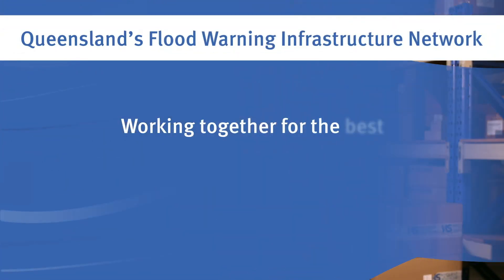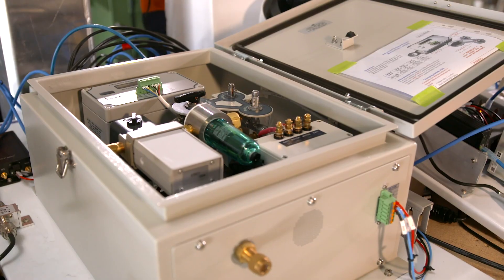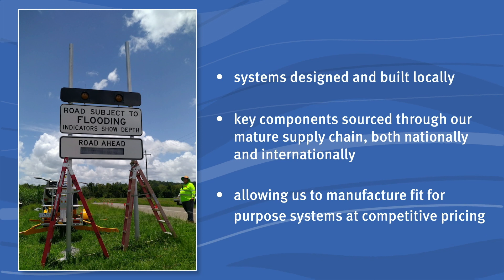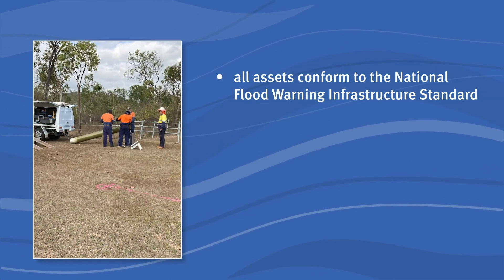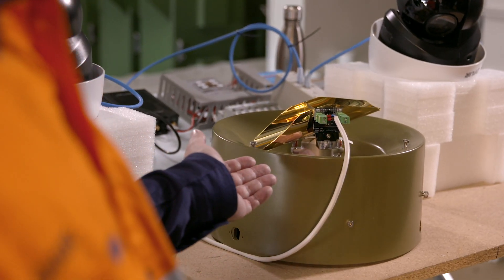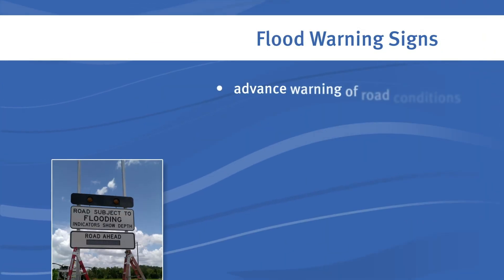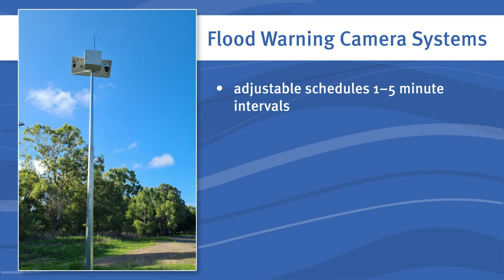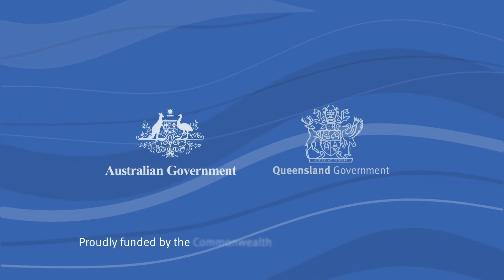Queensland Flood Warning Infrastructure Network - Rain and river gauges, cameras and signs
This 7 minute educational video covers the Queensland Flood Warning Infrastructure Network (FWIN) project for the Far North, North West and Townsville regions. It explains the differences between the four types of flood warning assets being installed for councils, including technology features and specifications, and how they work to provide the best possible flood warnings. Learn how these Rain gauges, Rain /River Towers, Flood Warning Cameras, and Flood Warnings Signs are helping to protect our Queensland communities.